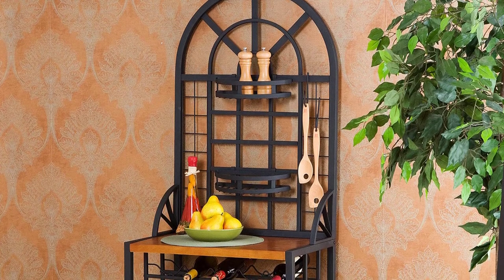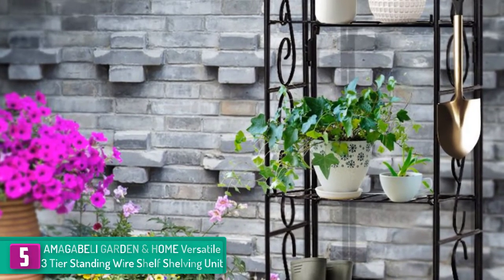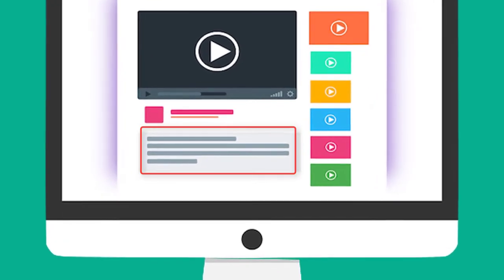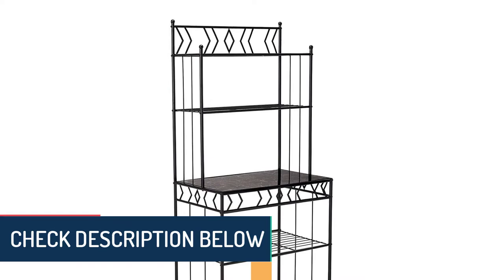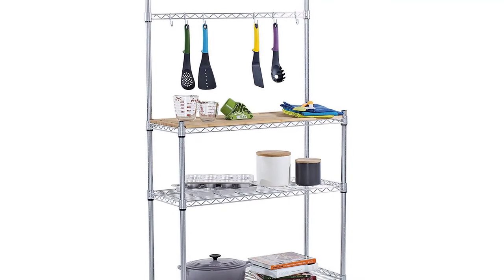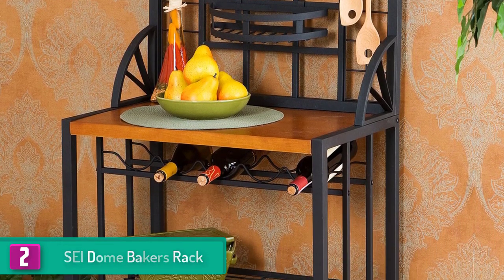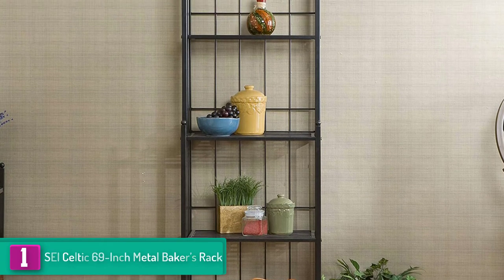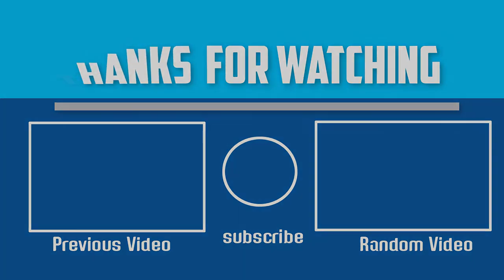Top 5 Best Bakers’ Racks In 2024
▶️ The Best Bakers’ Racks We recommended  In This video

▶️ 5. AMAGABELI GARDEN & HOME Versatile 3 Tier Standing Wire Shelf Shelving Unit

▶️ 4.   Kings Furniture of Brand Black Metal with Marble Finish 5-Tier Bakers Rack

▶️ 3. TRINITY EcoStorage Bamboo Baker’s Rack

▶️ 2.SEI Dome Bakers Rack

▶️ 1. SEI Celtic 69-Inch Metal Baker’s Rack